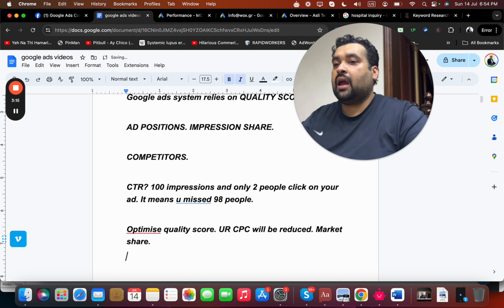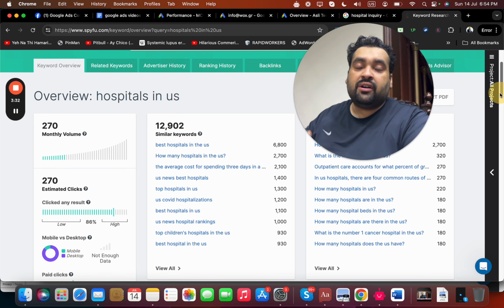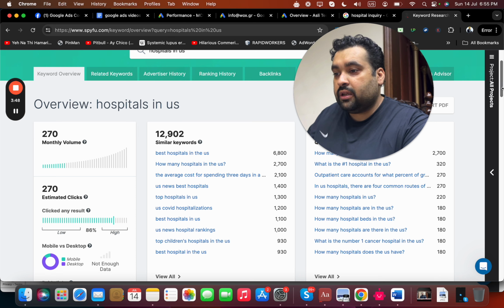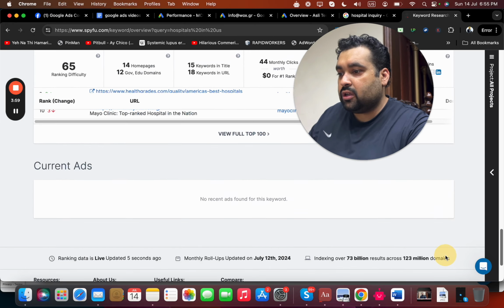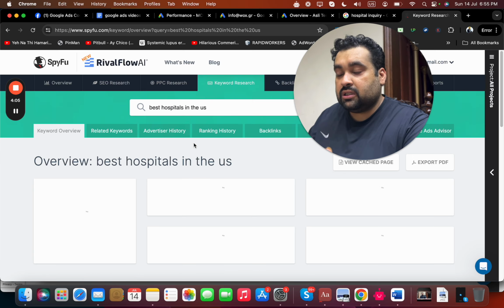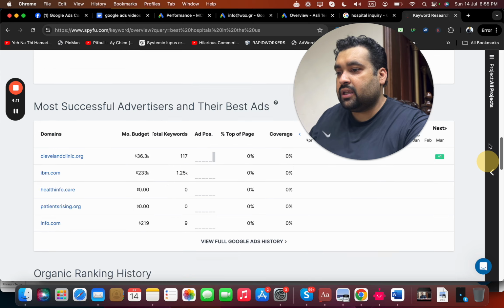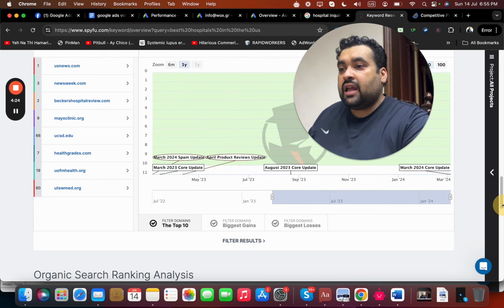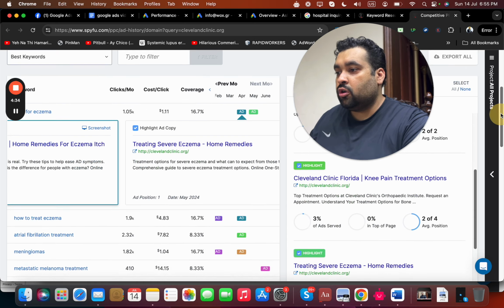Google Ads Aren't Spending? 📈 What to do? : Google Ads Budget Optimization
Hi, I'm Ali Raza, a certified advertising professional. In this video, I address a common issue of Google Ads not spending a client's $1K daily budget. I discuss the importance of data, quality score, ad positioning, competitor analysis, and offer optimization to maximize ad performance. Action: Implement these strategies to improve your Google Ads campaign.

Hi! One of my clients has a huge budget. They want to spend $1k a day but the Google Ads platform is not spending it. The audience is huge, the location targeting is broad, the keywords are tailored to this niche. What’s next steps?

DATA IS EVERYTHING in marketing.
Google ads system relies on QUALITY SCORE.

AD POSITIONS. IMPRESSION SHARE.

COMPETITORS.

CTR? 100 impressions and only 2 people click on your ad. It means u missed 98 people.

Optimise quality score. UR CPC will be reduced. Market share.

Target on my competitor keywords.
Compare my ads vs theirs. My landing page vs theirs.
My keywords vs theirs.
Your offer vs your competitors.
Create smaller area wise campaigns.

Bidding strategy? network

Chapters:
00:00 Introduction
01:44 Ad Positioning
03:45 Competitor Analysis
05:16 Area Bias Campaigns